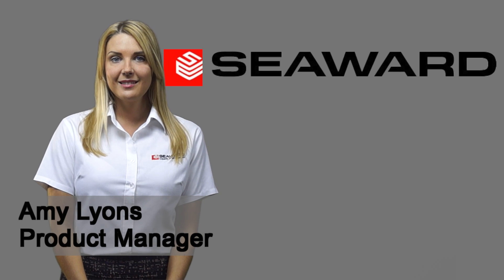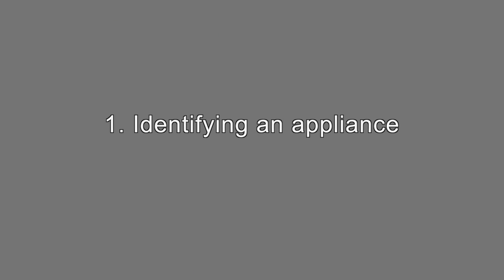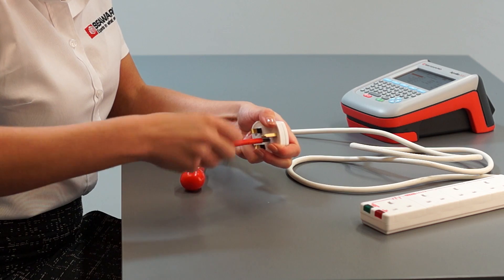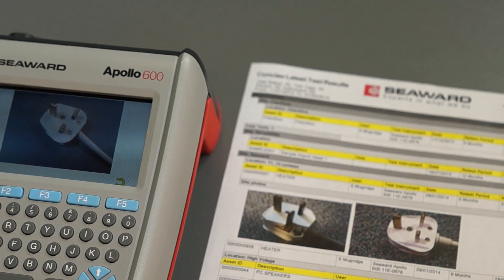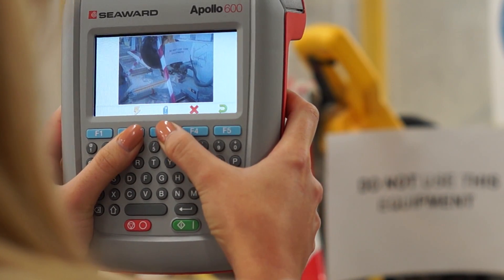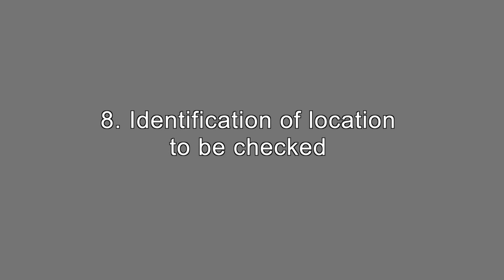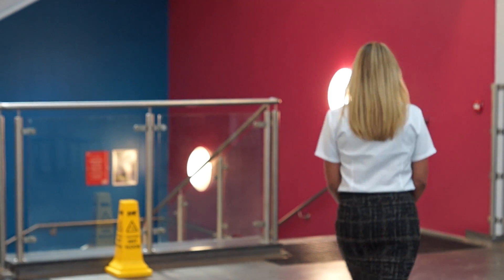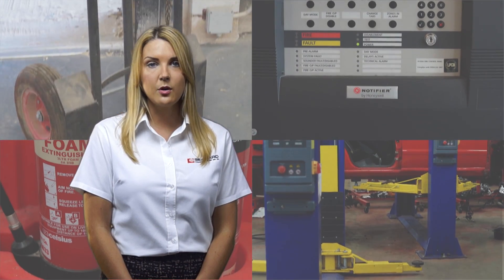Seaward Apollo 600 - 10 Camera Uses - Full Video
The complete video of the Apollo 600 Camera uses series featuring all 10 of the many possible uses for the Apollo 600 on-board camera. See why the Seaward Apollo 600 is more than just a PAT Tester.